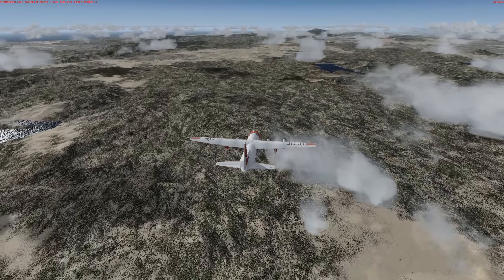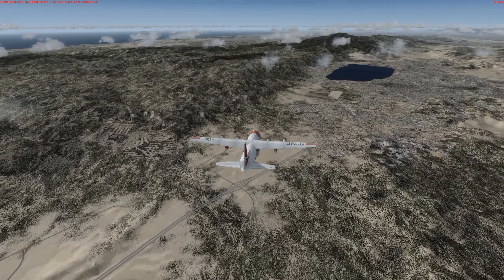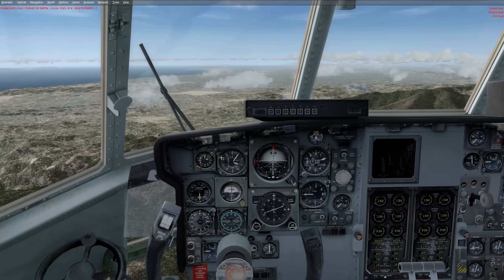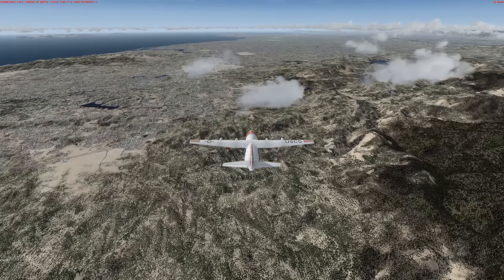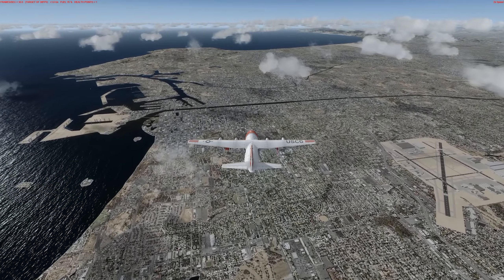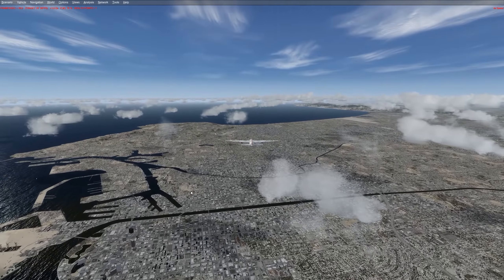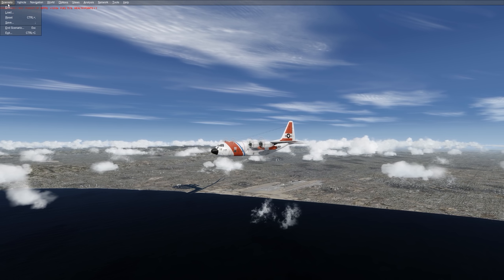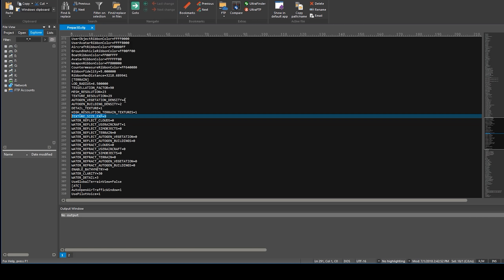Prepar3D V4.3 - sim rate and the blurries solutions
How to go about solving "the blurries".
Hardware: 8700K + nVidia 1080Ti
Default P3D V4.3 no add-ons
Graphics settings at 9:15 min